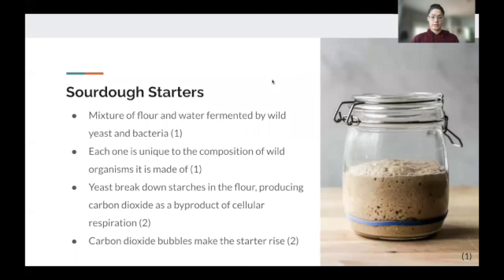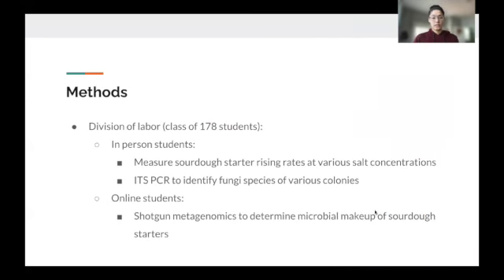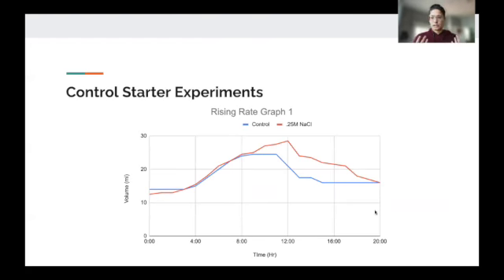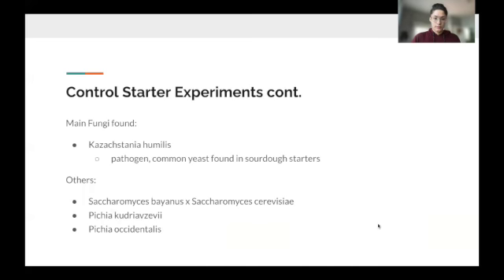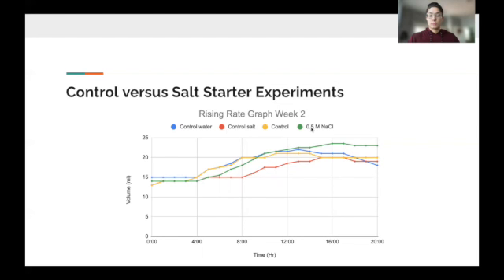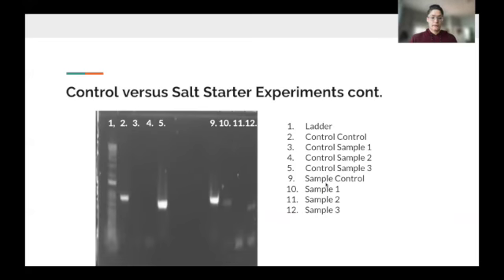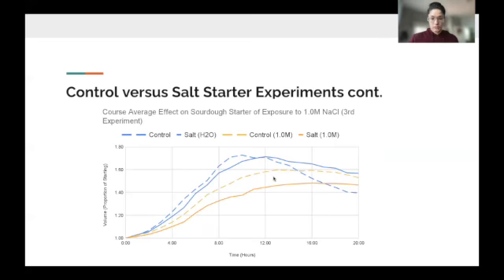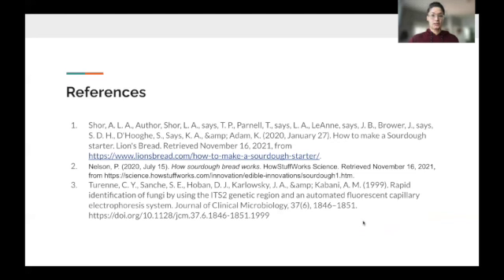GN 312 Final Project SD 480p